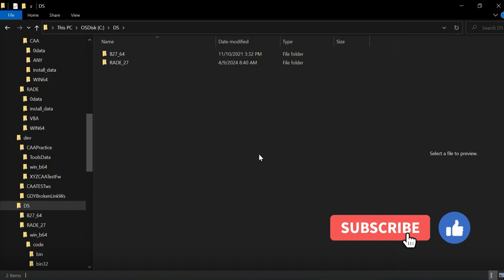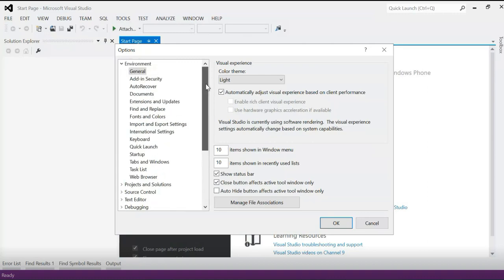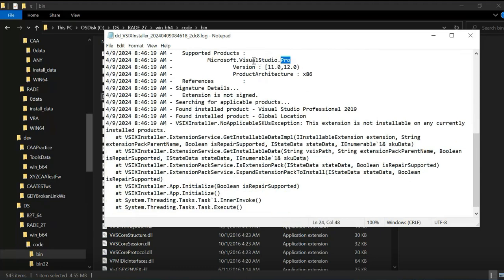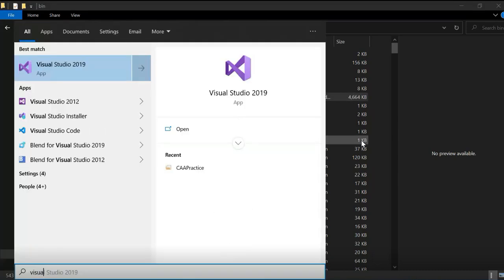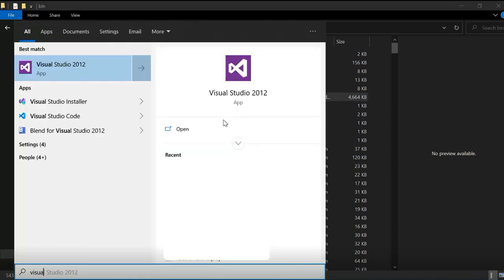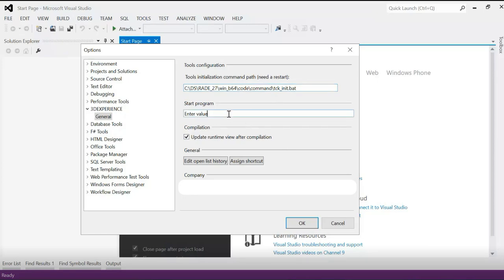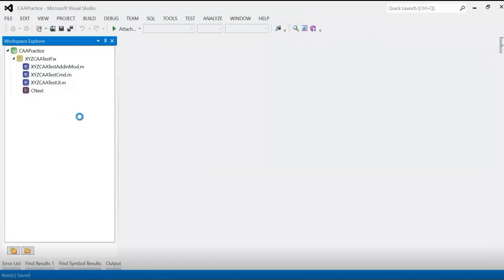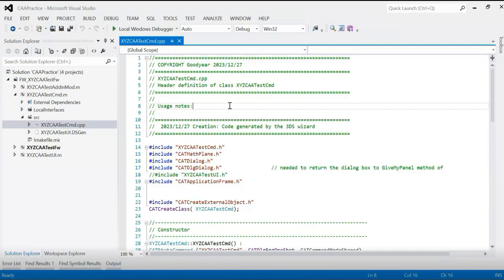How to integrate CATIA CAA RADE tool with Visual studio application | RADE Tool integration.